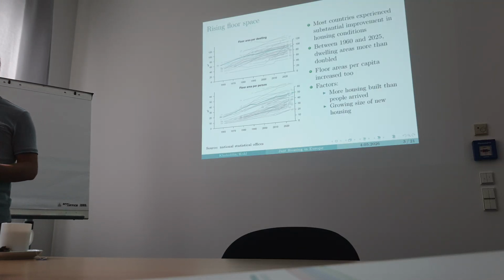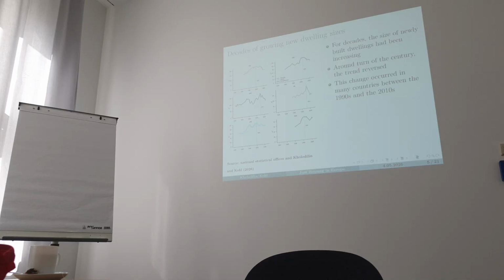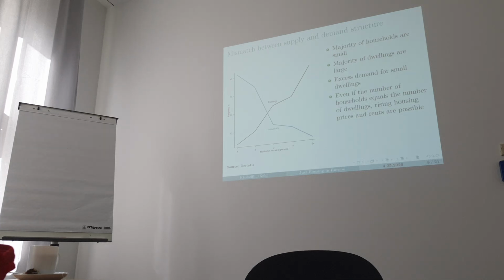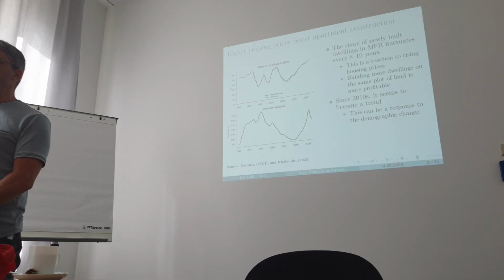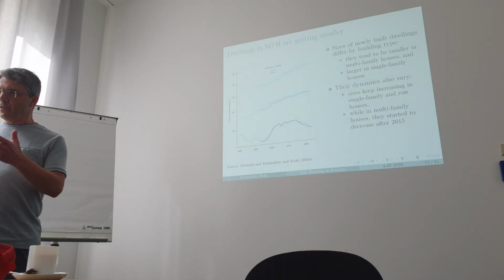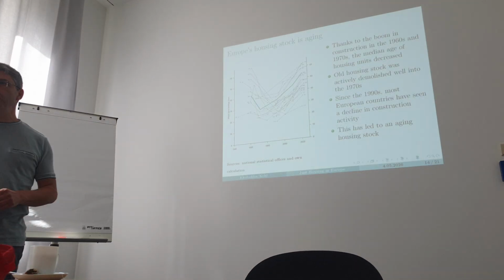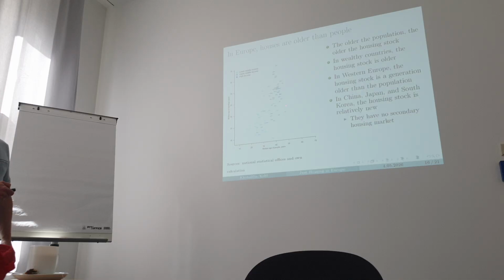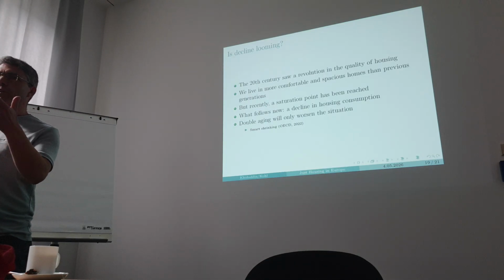An era of shrinking and aging homes